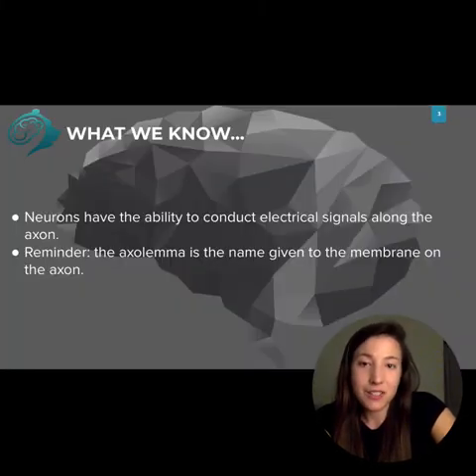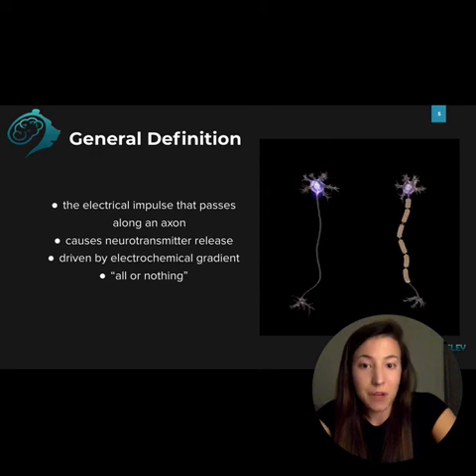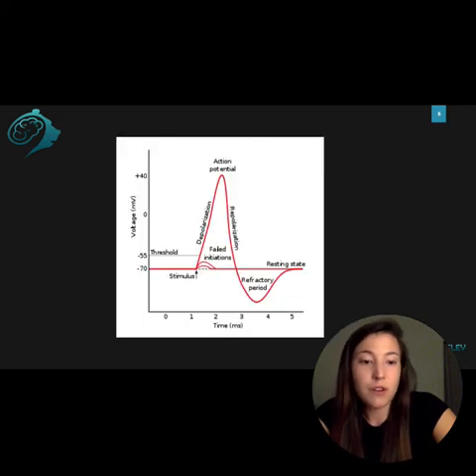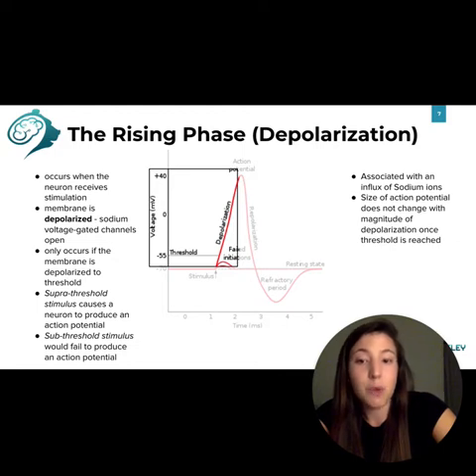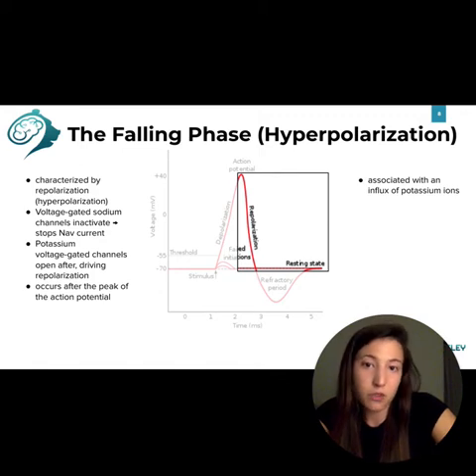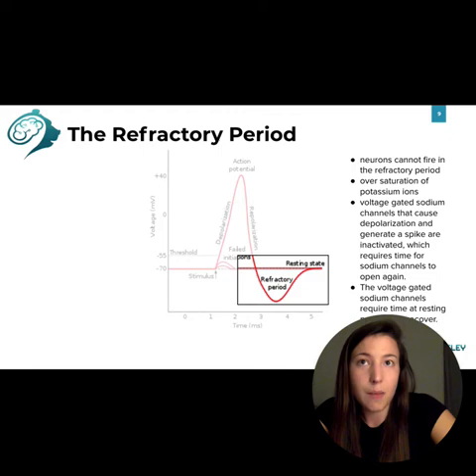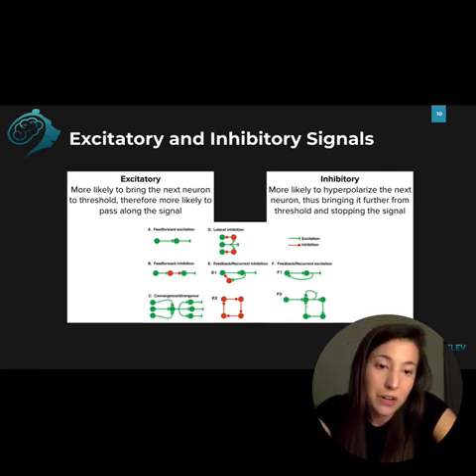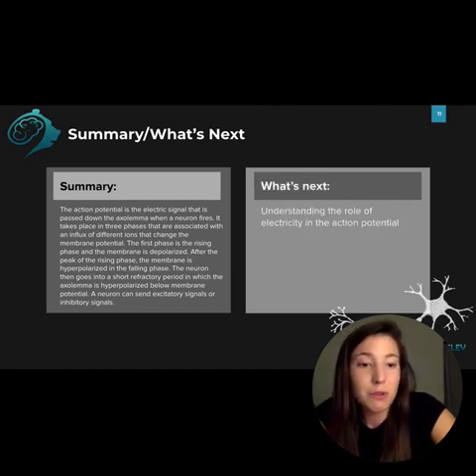Module 2, Section 2, Lesson 5: An Introduction to Action Potentials || UC Berkeley CS 198 96